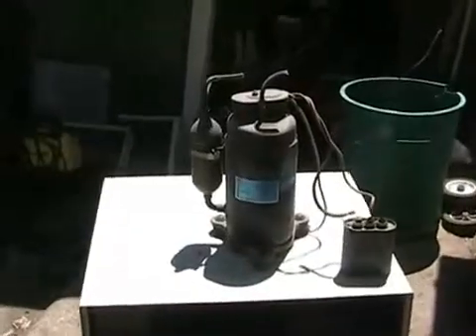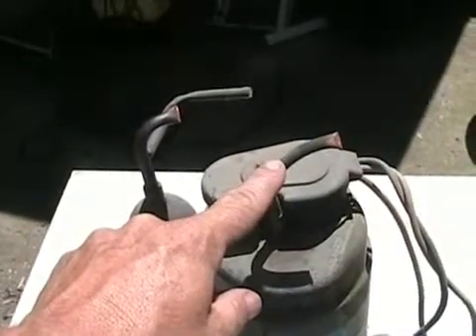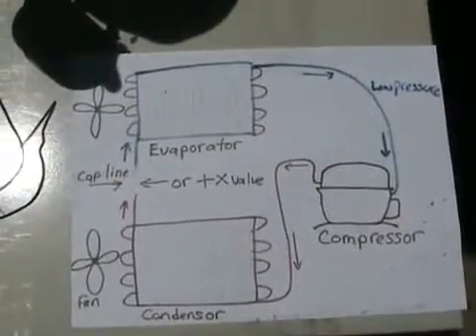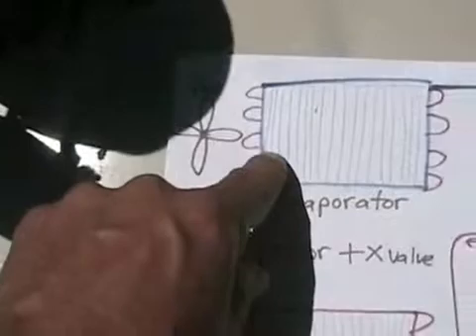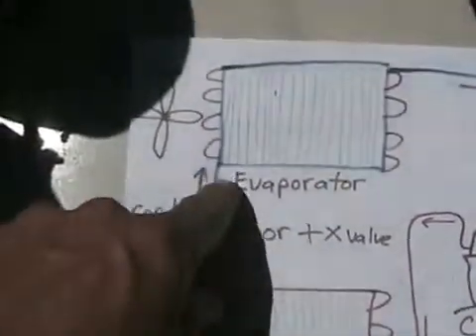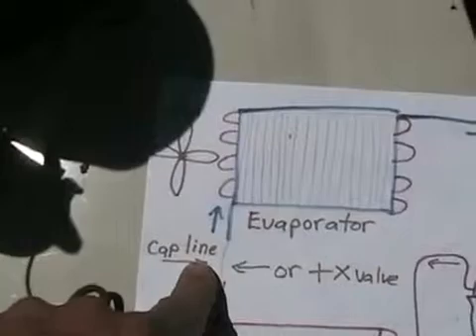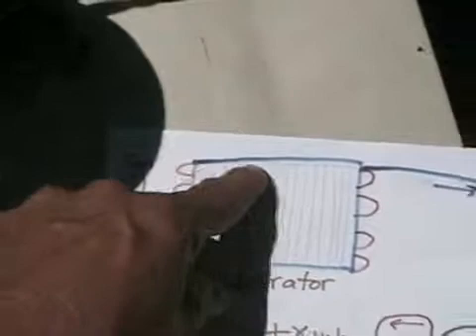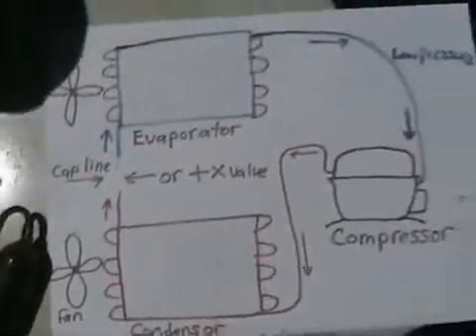a lesson to understand heat and airconditioners - how to Davidsfarmison[bliptv]now